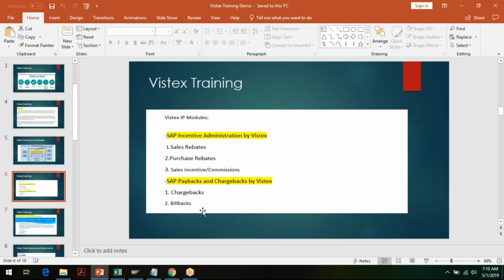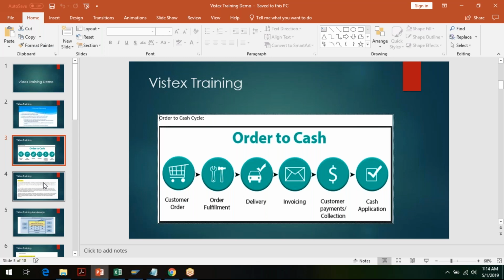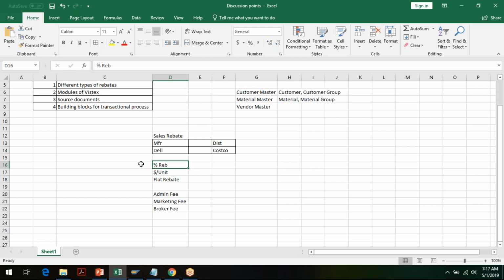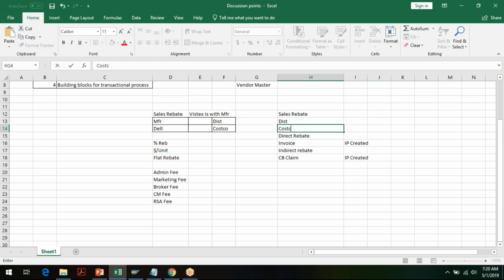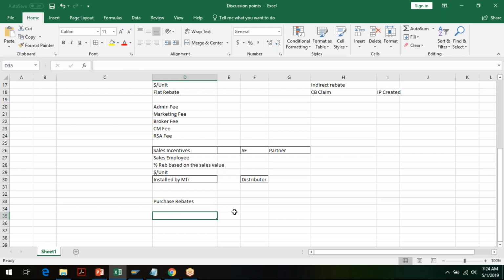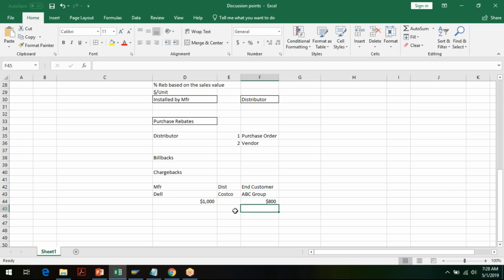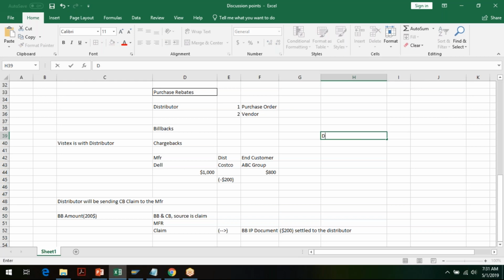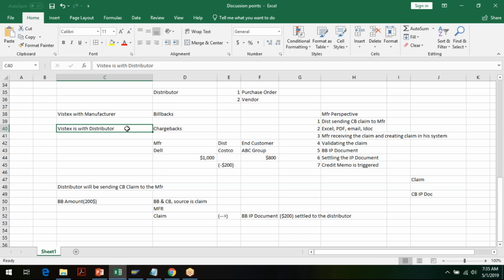Sap Vistex Tutorial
Sap Vistex video designed and prepared by certified & experienced professional